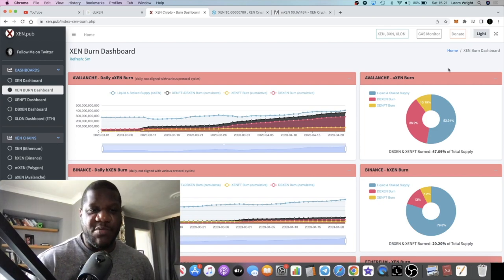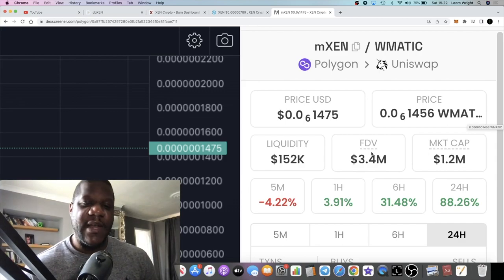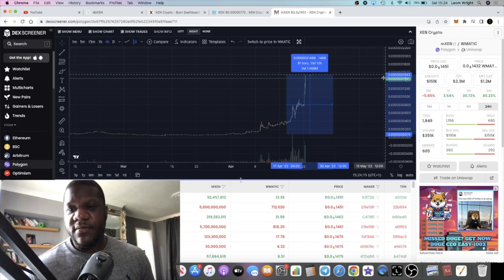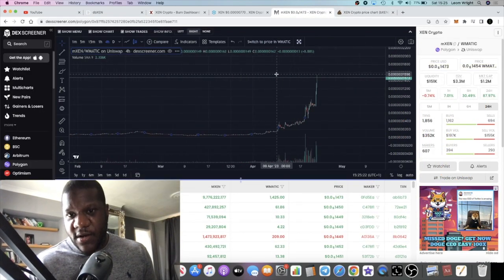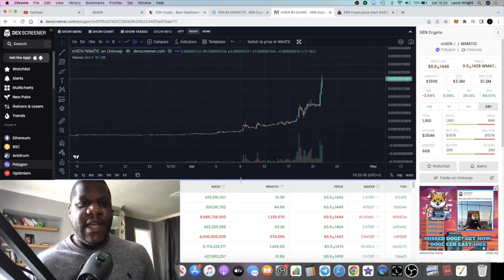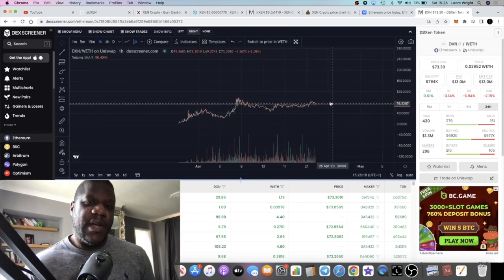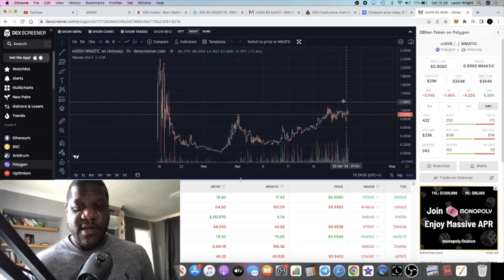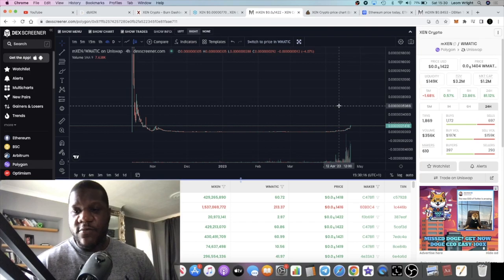Xen Crypto Is Going Crazy | mXEN, dbXEN, DXN